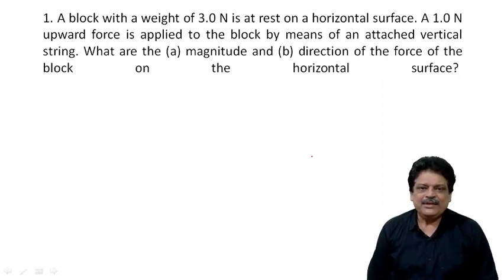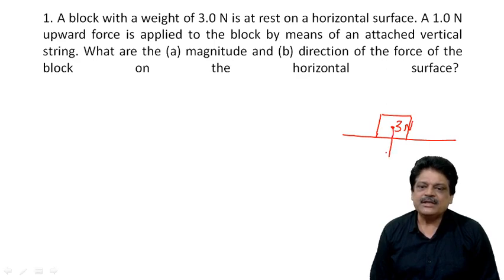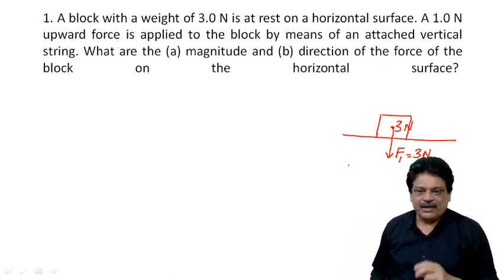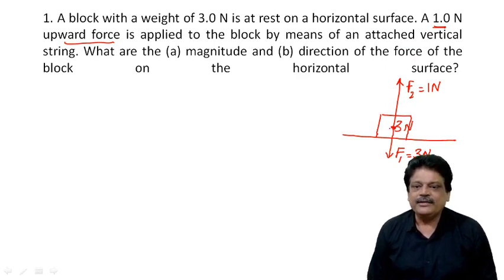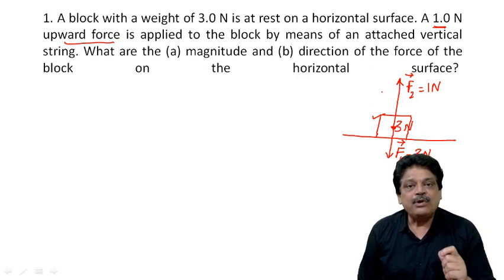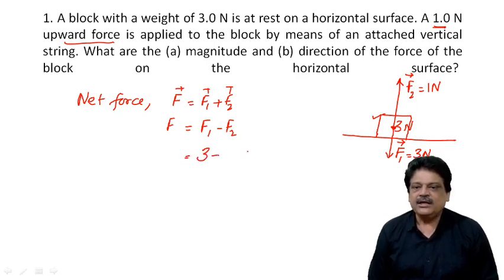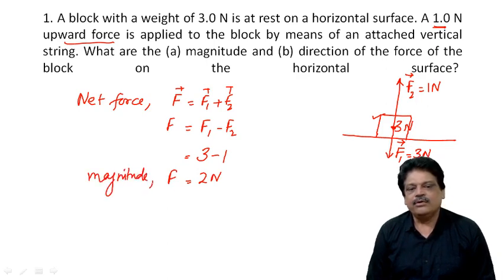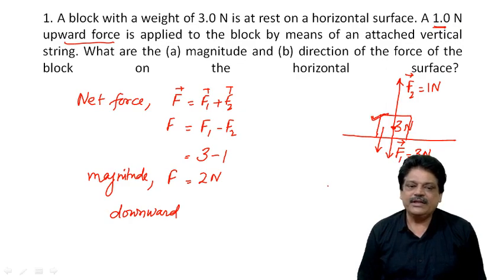A block with a weight of 3.0 N is at rest on a horizontal surface. A 1.0 N upward force is applied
1. A block with a weight of 3.0 N is at rest on a horizontal surface. A 1.0 N upward force is applied to the block by means of an attached vertical string. What are the (a) magnitude and (b) direction of the force of the block on the horizontal surface?